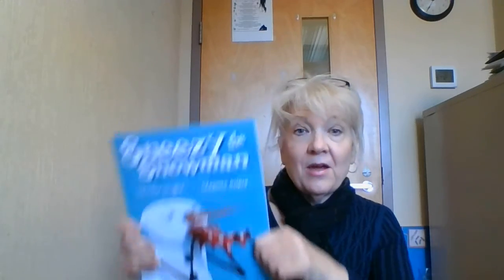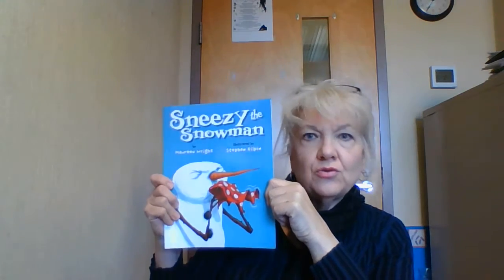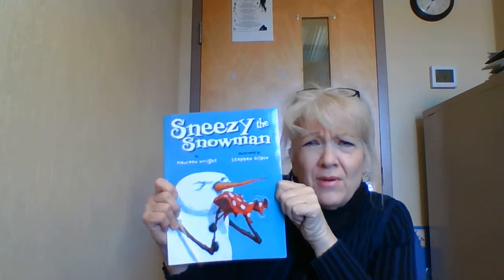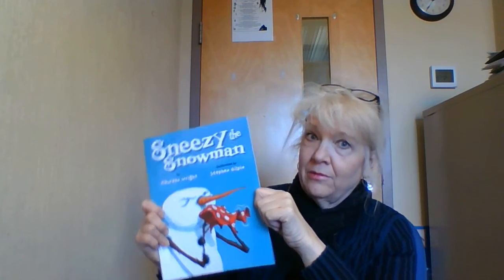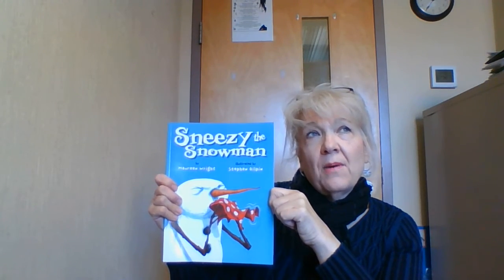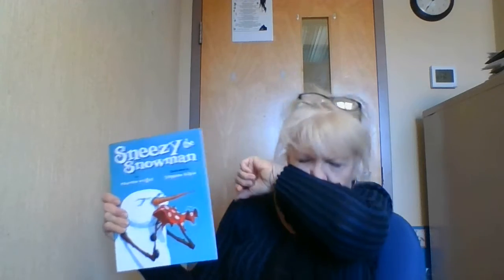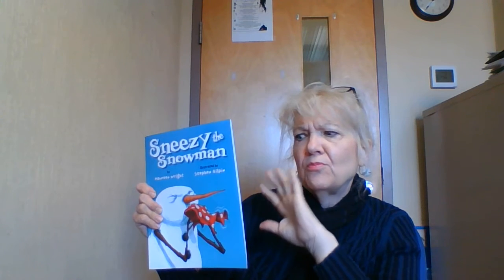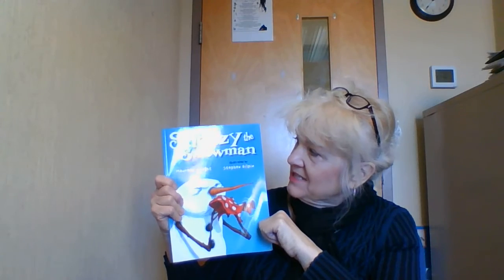Sneezy the Snowman Week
Check under each video for learning activities related to the bool 'Sneezy the Snowman".